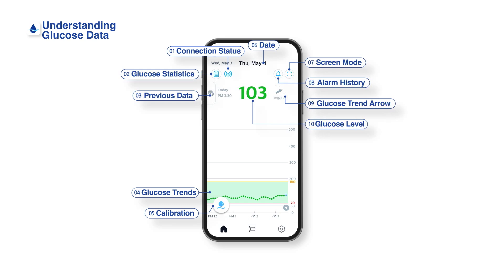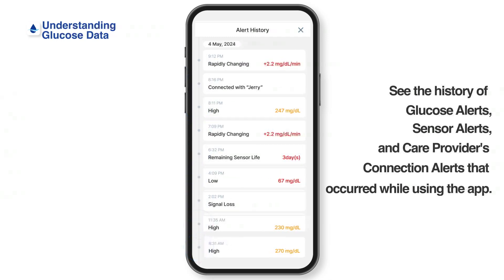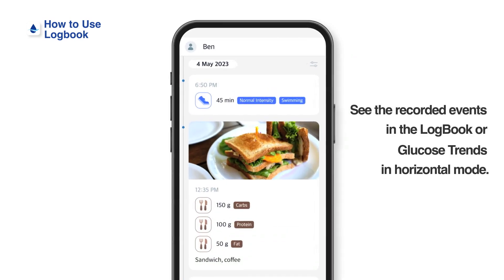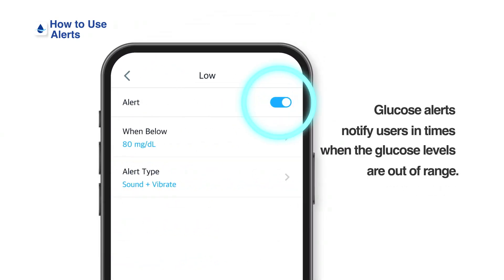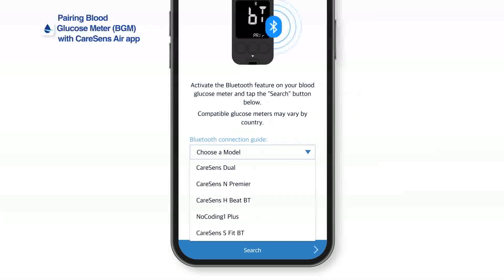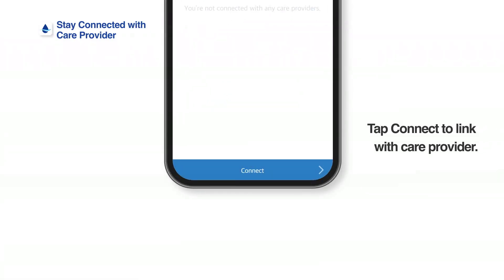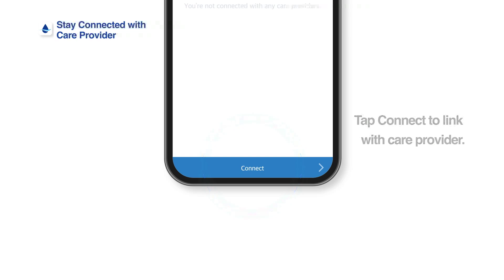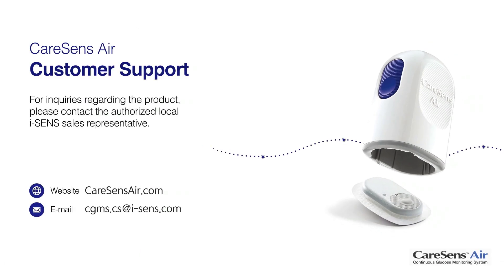[CareSens Air] CareSens Air App User Guide Video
CareSens Air App User Guide Video

0:00 - Intro
0:23 - Understanding Glucose Data
1:54 - Restoring Data
2:29 - How to Use Logbook
3:22 - Calibration
4:27 - How to Use Alerts
5:39 - Pairing Blood Glucose Meter(BGM) with CareSens Air App
6:41 - Stay Connected with Care Provider
9:49 - Tutorials & FAQs